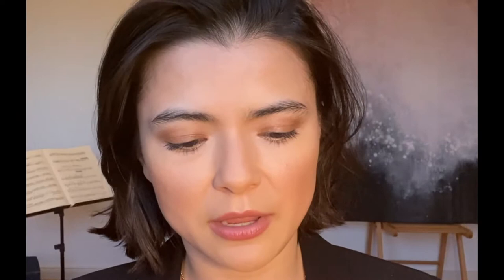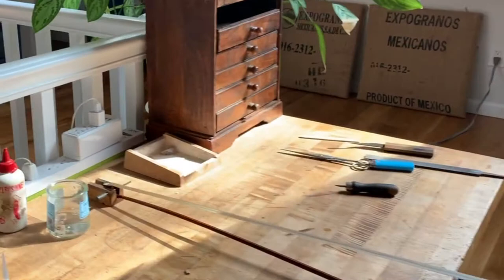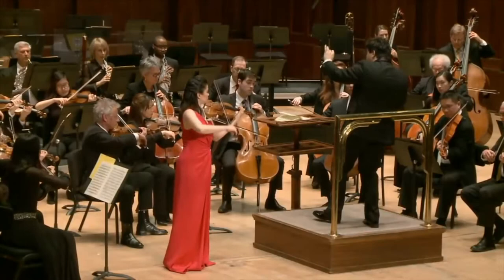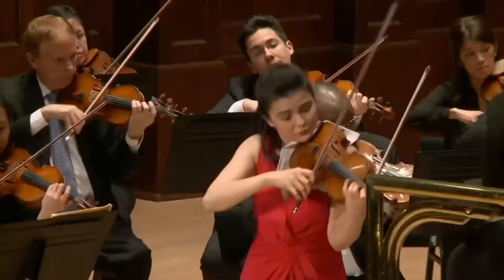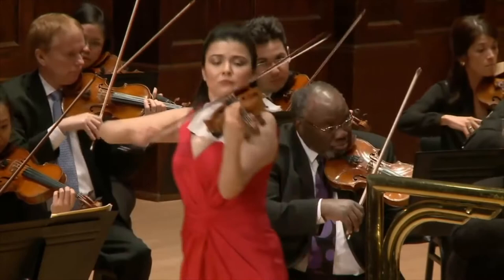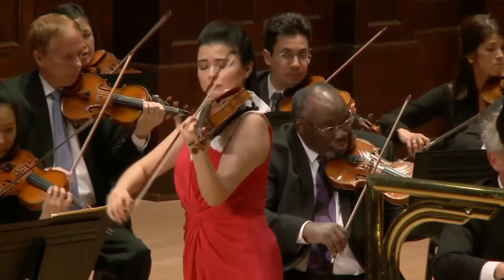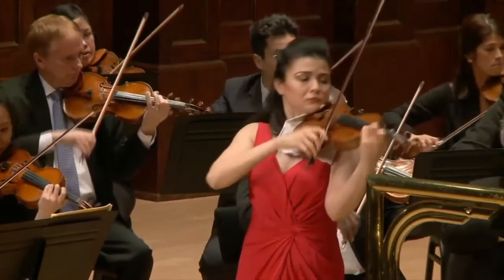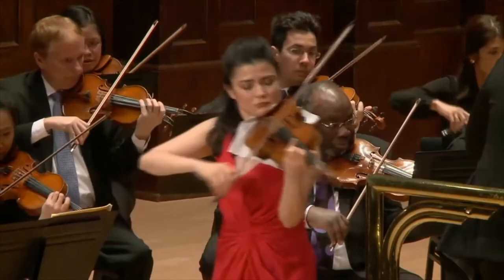Shop Talk: Karen Gomyo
We asked the lovely Karen Gomyo
 some questions about bows and music ➨
"I grew up listening to a lot of opera and I feel that as a string player, we can learn a lot from singers about the natural ways of the voice, the natural ways of the breath, whether it's about where and how to take a breath between phrases or just timing in general within a phrase or about the relationship and distance between two notes." -Karen Gomyo